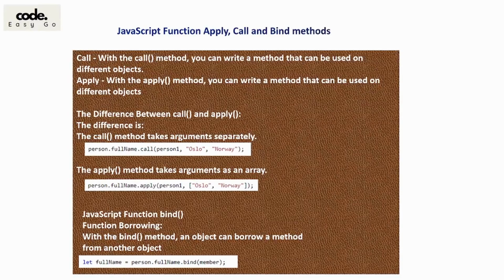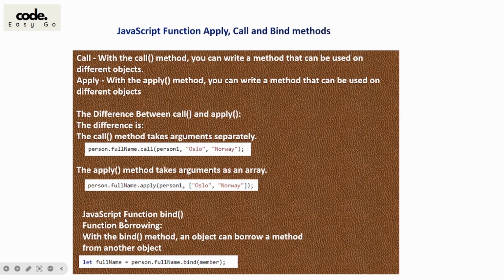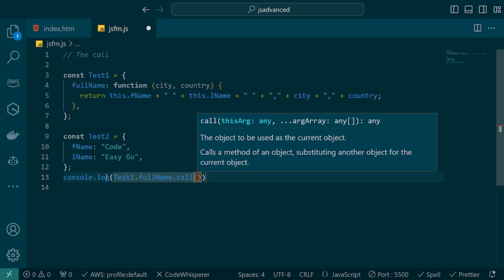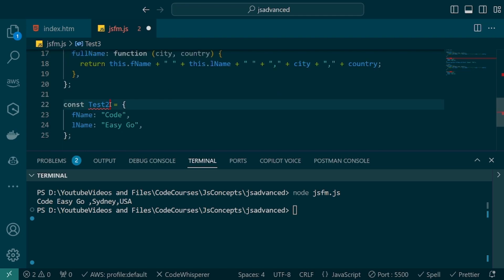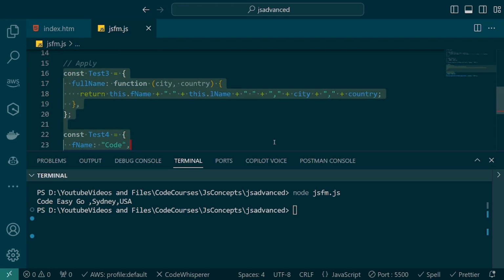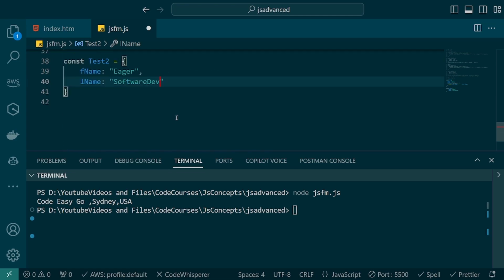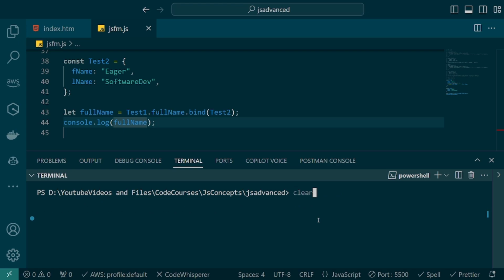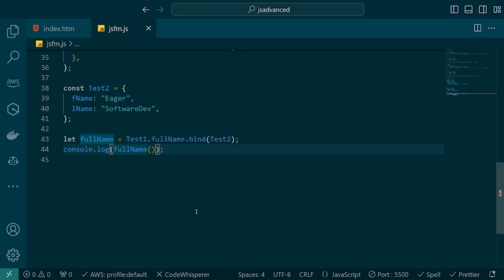Advanced JavaScript Apply, Call and Bind Methods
Hello Dev's, In this video I spoke about the Advanced JavaScript Apply, Call and Bind Methods.

1) Javascript Apply

2) Javascript Call

3) Javascript Bind

Call - With the call() method, you can write a method that can be used on different objects.

Apply - With the apply() method, you can write a method that can be used on different objects

Bind - With the bind() method, an object can borrow a method from another object